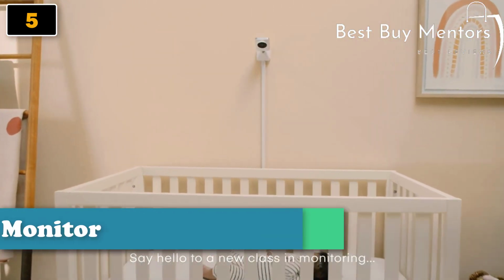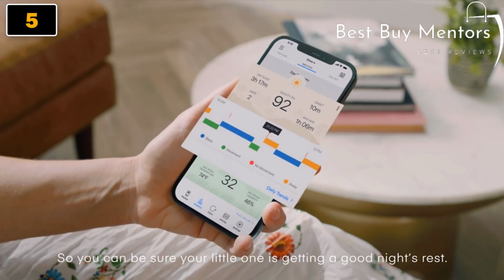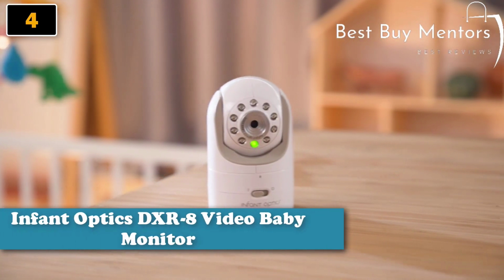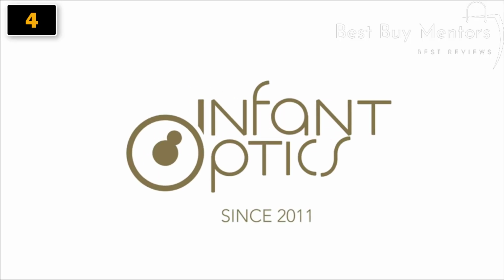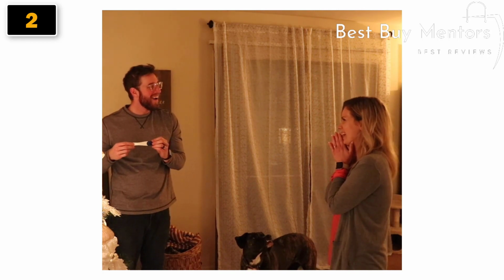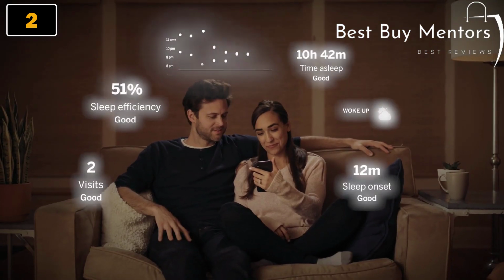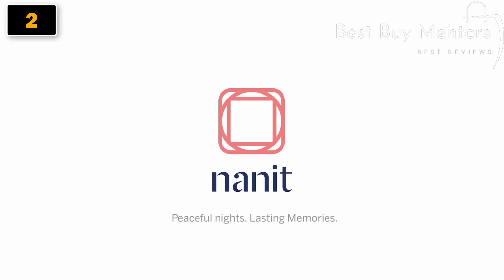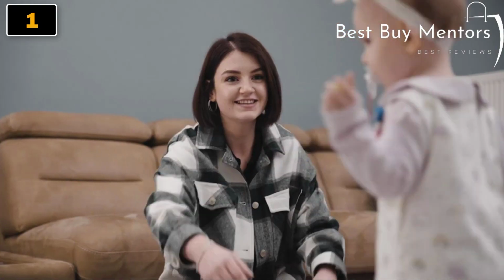The Best 5 Baby Monitors On Amazon - Best Video Baby Monitor Camera In 2023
【5】. Miku Smart Baby Monitor.
► Amazon US

【4】. Infant Optics DXR-8 Video Baby Monitor.
► Amazon US

【3】. Cubo AI Plus Smart Baby Monitor.
► Amazon US

【2】. Nanit Plus.
► Amazon US

【1】.  invidyo Baby Monitor with Camera.
► Amazon US